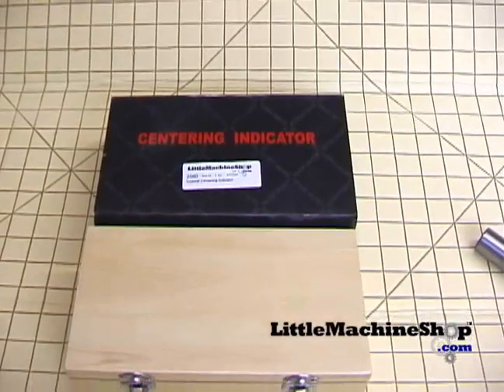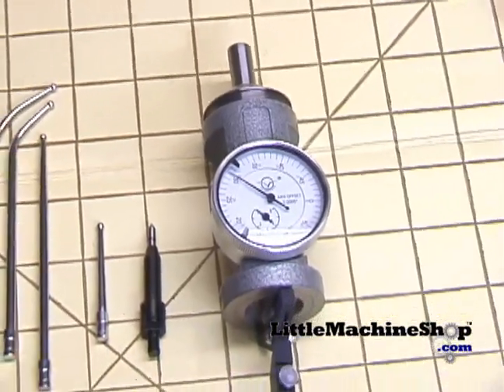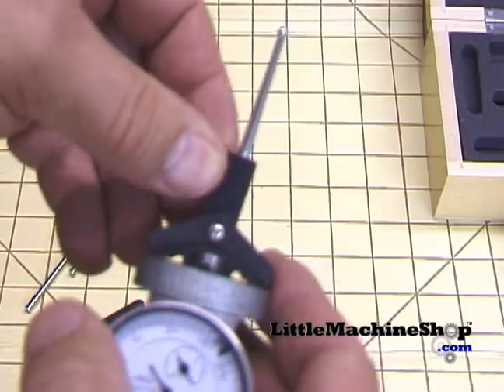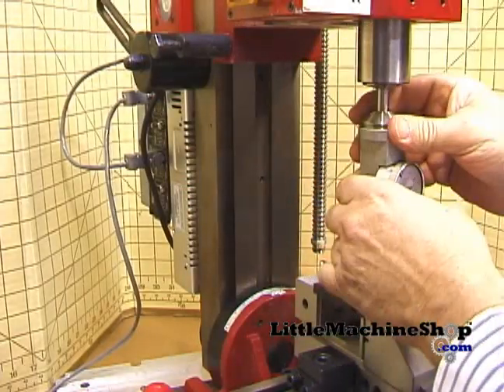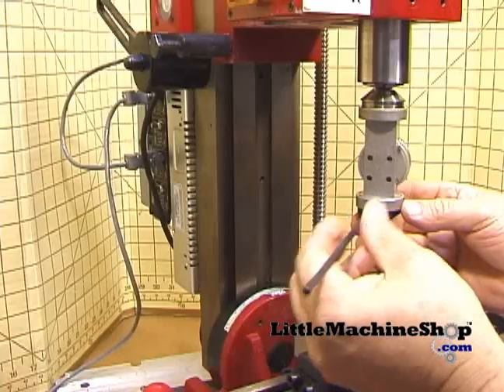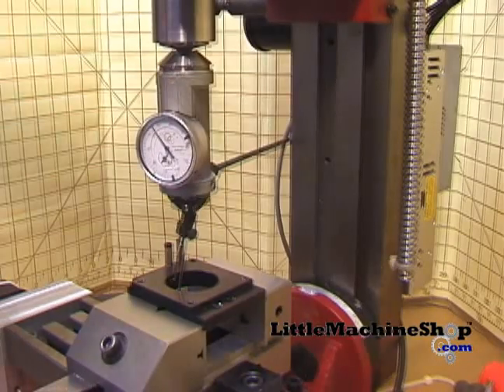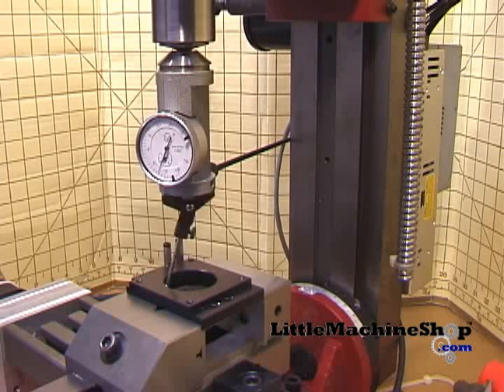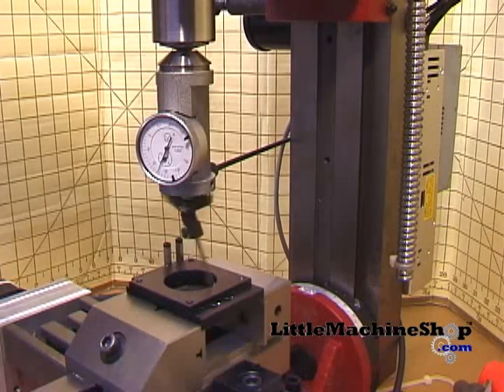Coaxial Centering Indicator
Learn how easy it is to center an object on your milling machine.

With a coaxial centering indicator, you can center on an internal or external diameter.